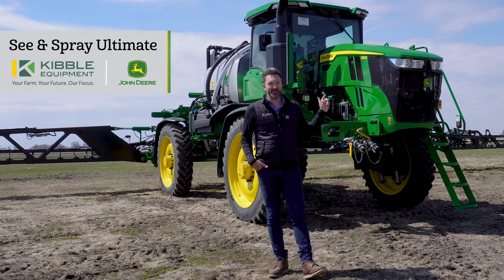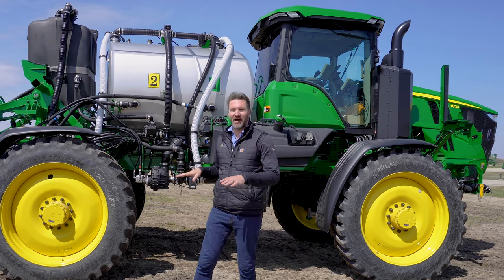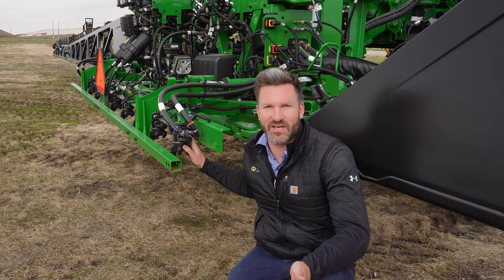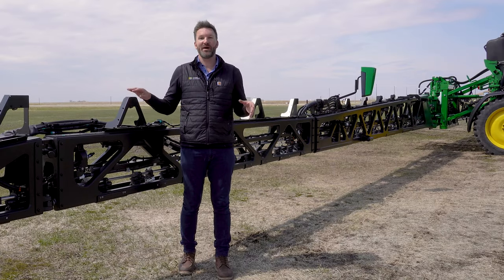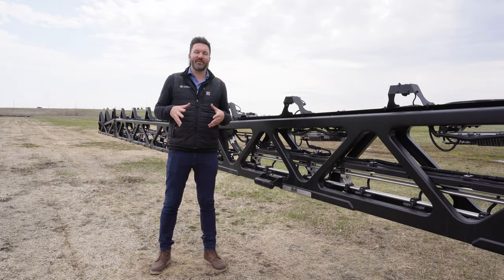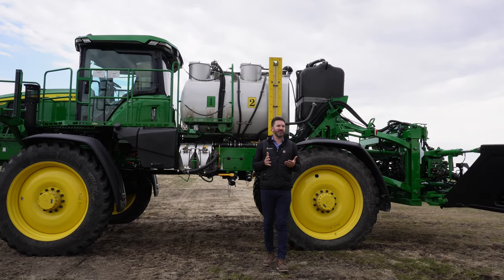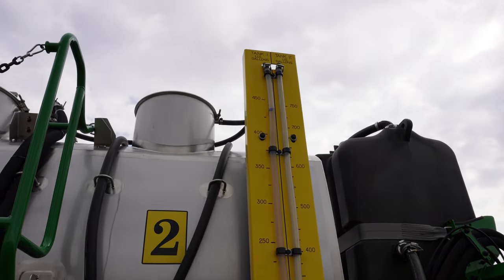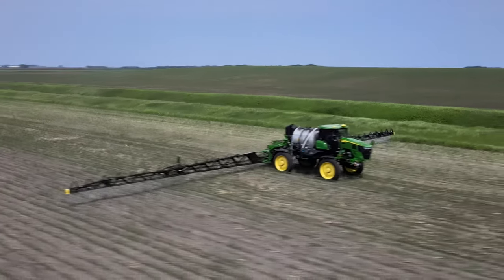Kibble Equipment - John Deere See & Spray Ultimate 412R Sprayer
See & Spray Ultimate is the latest innovation from John Deere that will completely change the weed control landscape. Learn about the components that make See & Spray the Ultimate gamechanger.